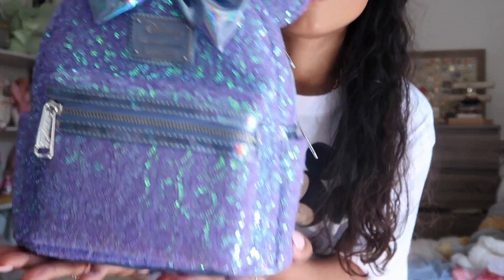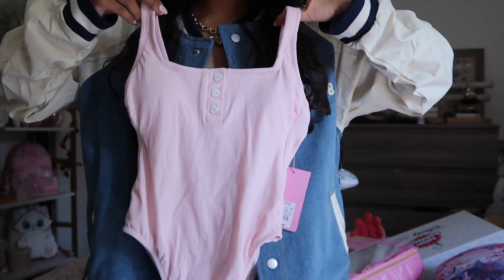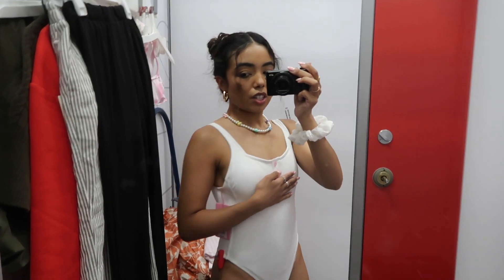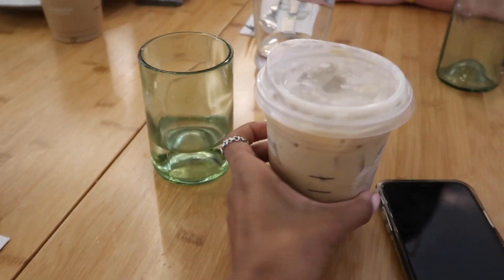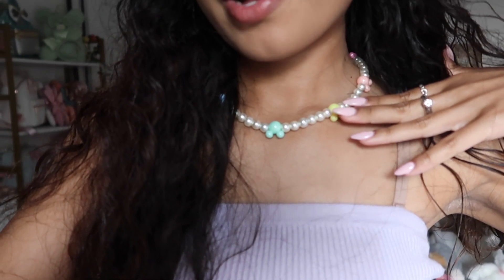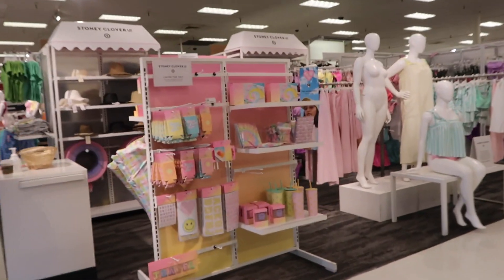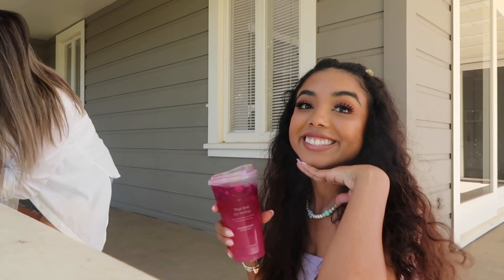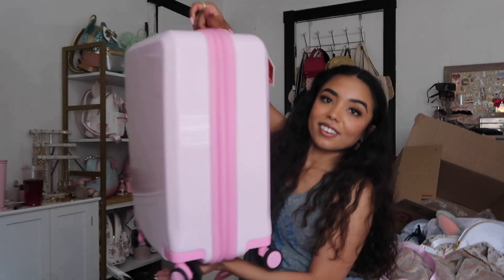VLOG: shopping the stoney clover x target collection + new loungefly unboxing!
xoxo cassi